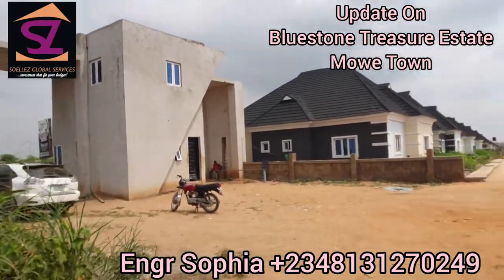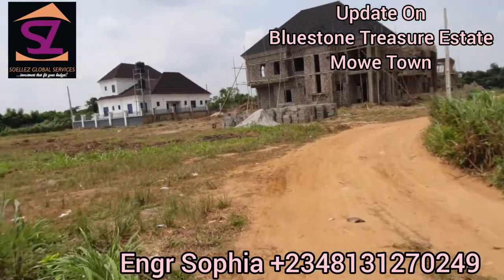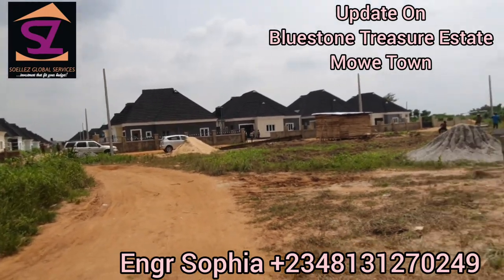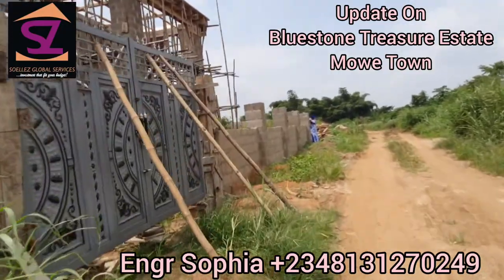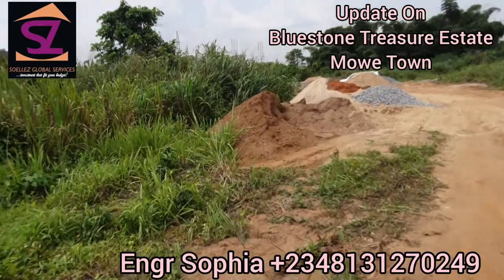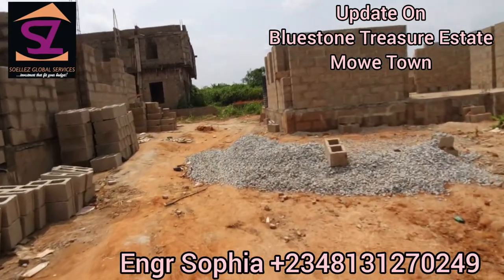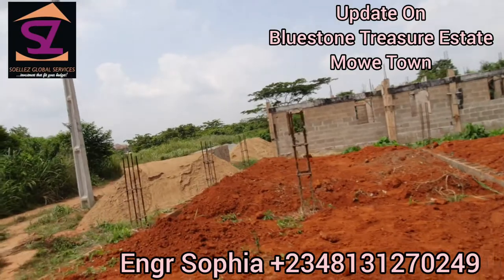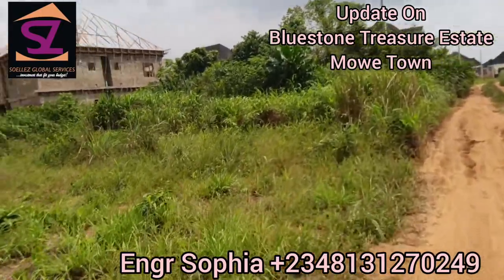3bedroom bungalow & Plot of land @Bluestone Treasure Estate Still Selling #2.5m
UNCOMMON HOME-OWNERSHIP OFFER IN THE HEART OF MOWE TOWN

Approximately 25minutes drive from Ikeja, the administrative capital of Lagos; there are amazing opportunities available for low- and middle-income earners to become home owners in the most affordable way.

BLUESTONE TREASURE GARDENS ESTATE; less than five minutes’ drive from Mowe Bus Stop is where these opportunities are abounding.

A completely finished and well-designed 3Bedroom Bungalow sells in the estate for N25million(Classic), N27.5million(Executive), 3 Bedroom Bungalow(Carcass) for N20million while a plot of land sells for N6million. Half plot sells for 3m Interestingly, each offer comes with juicy payment plans that allows intending subscribers to pay #2.5million as initial deposit for the bungalow and N500k as initial deposit for the land.

Bluestone Treasure Gardens Estate like every other home’s product of Arc-View Investment Limited comes with a perfect title (C of O) and it is free from any known form of encumbrance.

Facilities are topnotch. Potable water, well-paved and interlocked roads, drainages, power supply, security, recreation area and a host of other amenities.

Again, this is another amazing opportunity that ArcView Investment Limited has created for low- and middle-income earners to become LANDLORDS and move from rent payers to proud home owners. It is not one that should be missed.